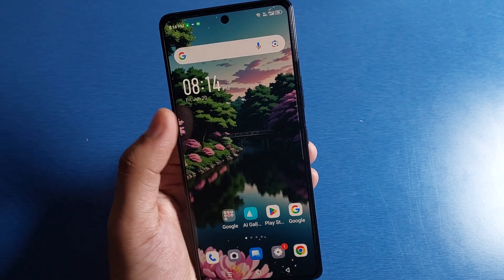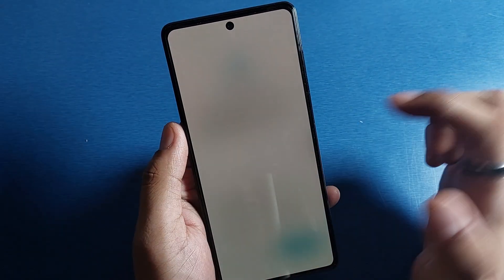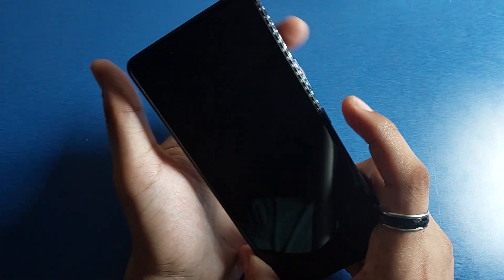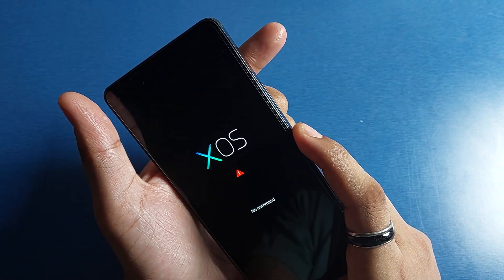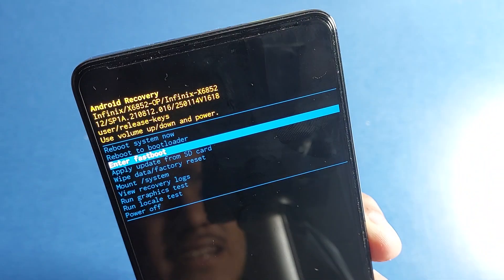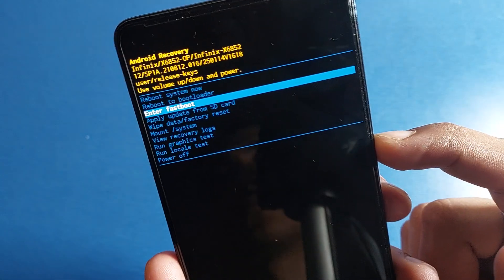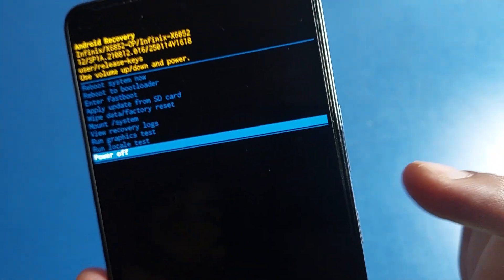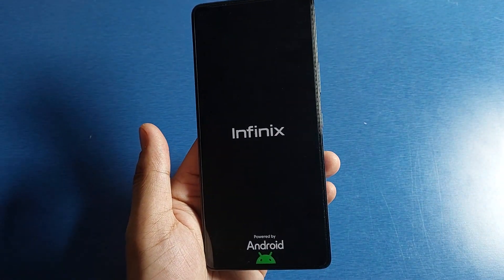Infinix Note 50x 5G: How to open recovery mode?